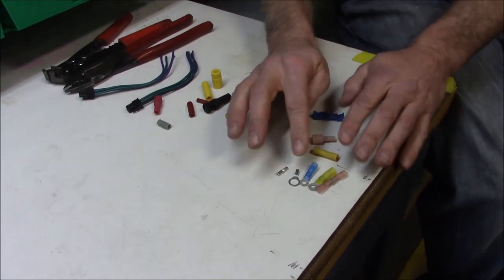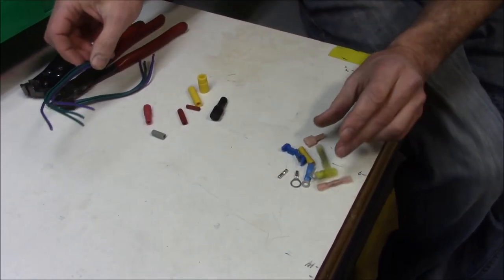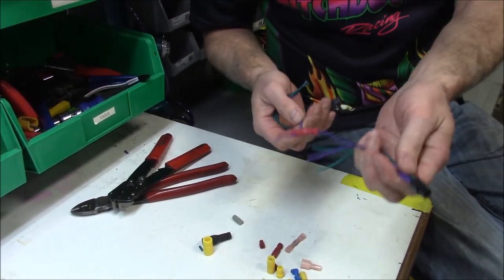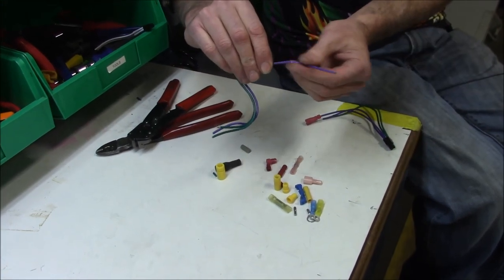Buywitchdoctors.com Should you solder or crimp wires?